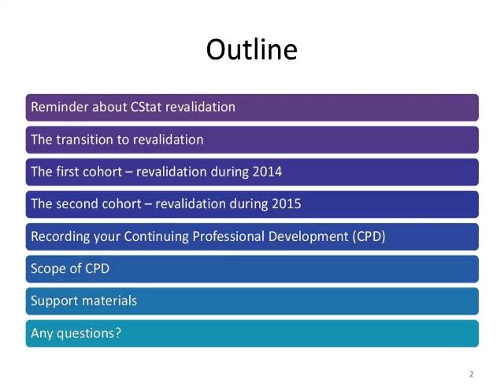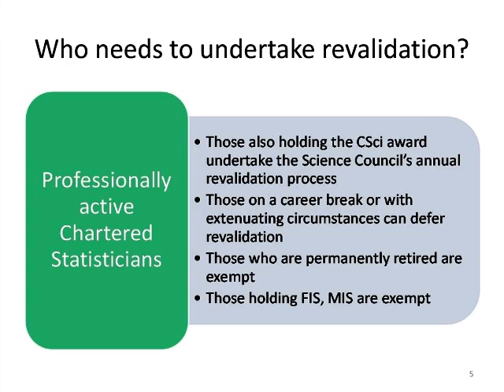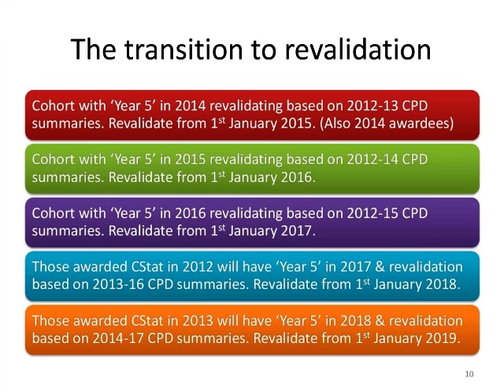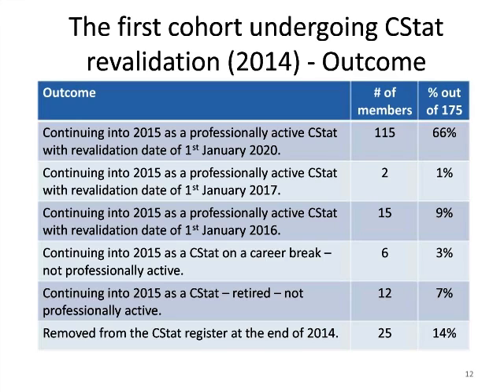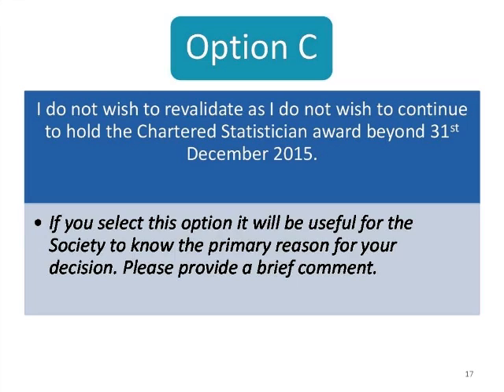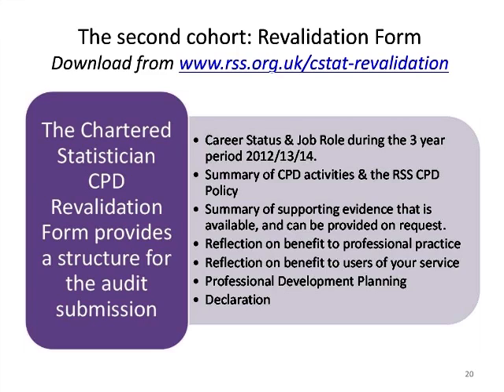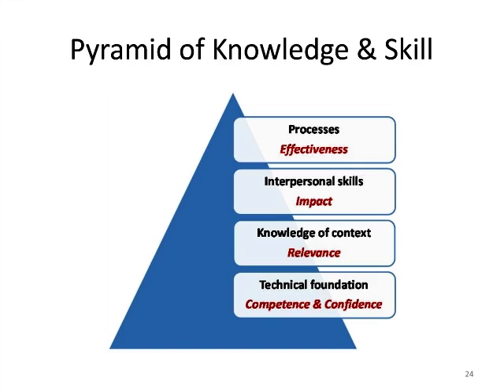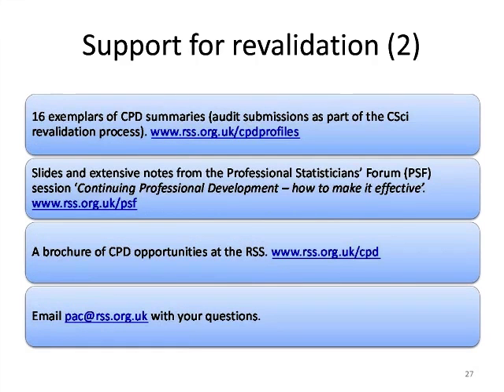PSF: CStat revalidation – your questions answered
Trevor Lewis (RSS Professional Affairs Committee member)
This meeting outlines the general CStat revalidation process, discusses the specifics for those undertaking the revalidation activity in 2015 and answers questions raised.